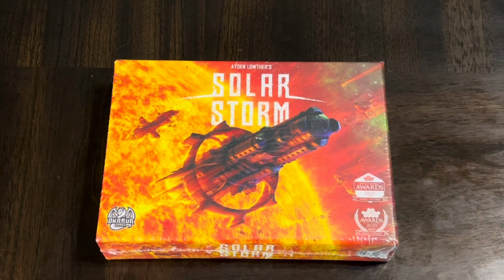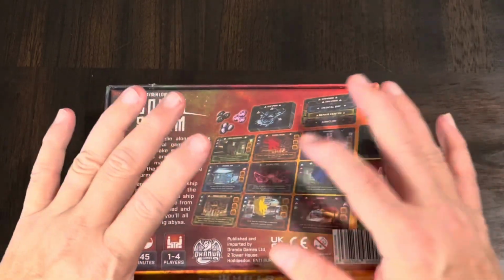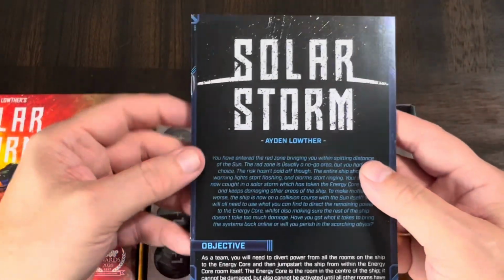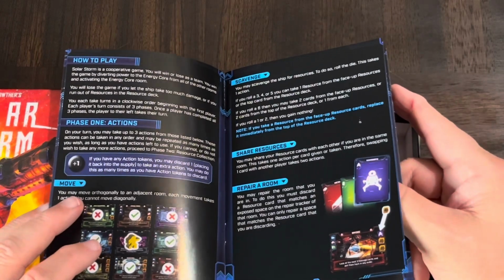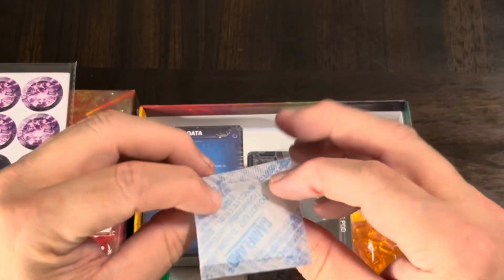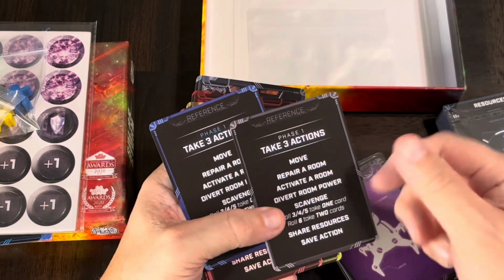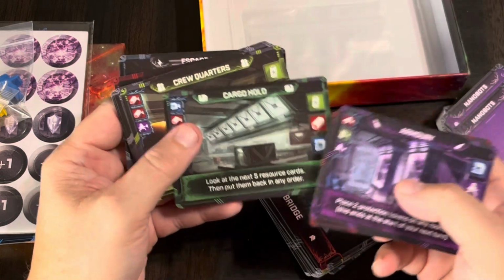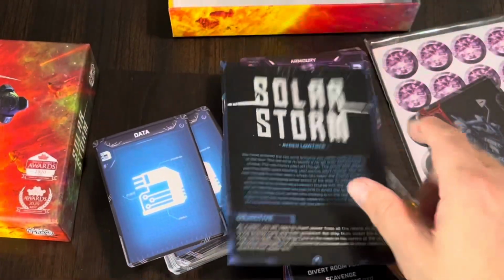Sci-Fi Fantasy Saturday - Solar Storm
Icarus effect . . .